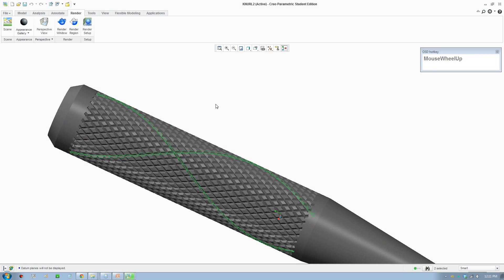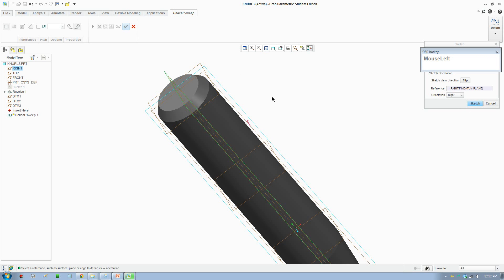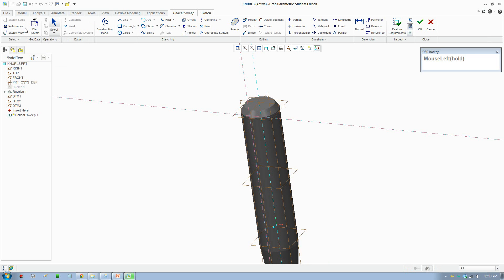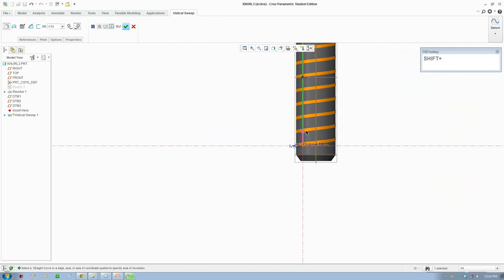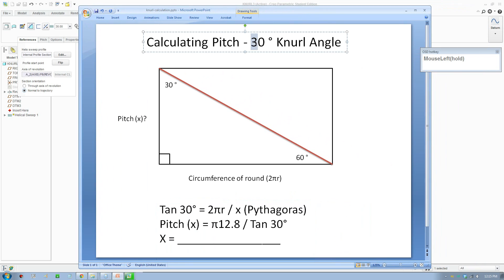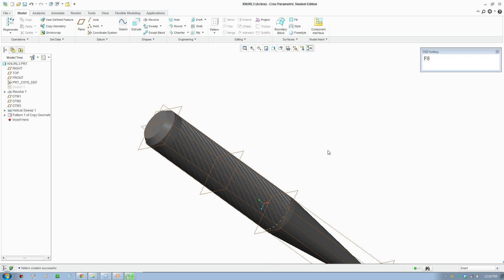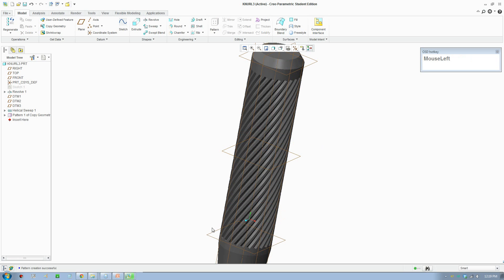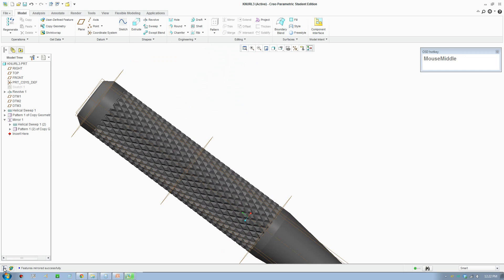Creo Tutorial - Knurl Pattern with Angle Calculation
Knurl pattern tutorial using Creo Parametric 2.0. How to determine knurl angle. How to use helical sweep. How to use pattern geometry tool. How to create planes.